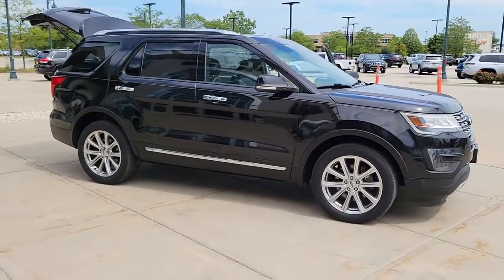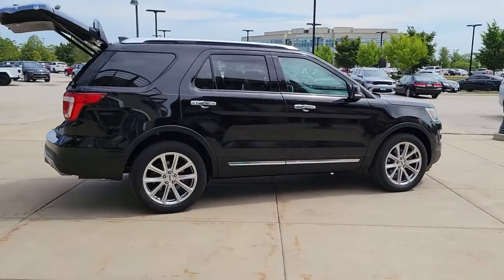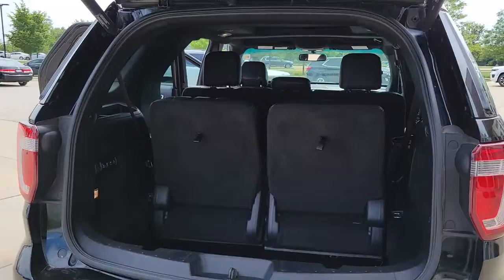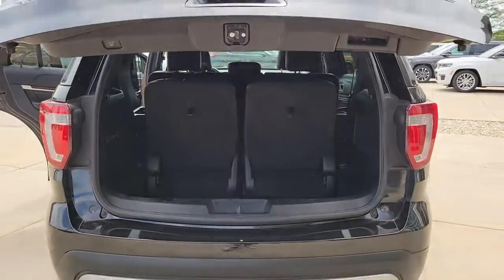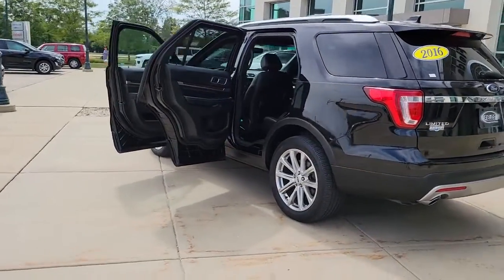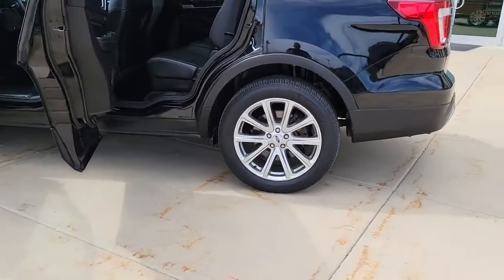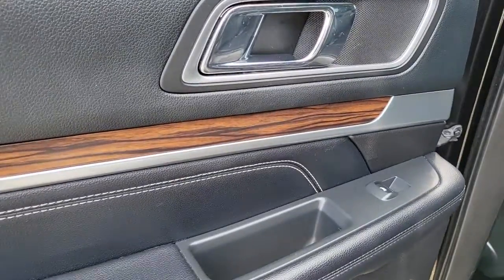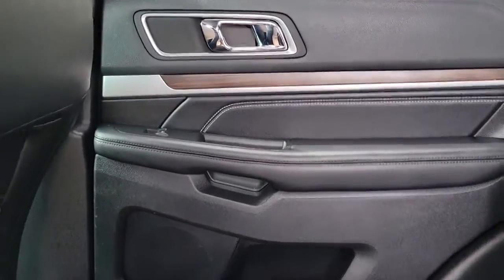2016 Ford Explorer Chicago, Evanston, Highland Park, Deerfield, Northbrook IL J35991A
Shadow Black Used 2016 Ford Explorer available in Glenview, IL at Fields Chrysler Jeep Dodge Ram Glenview. Servicing the Chicago, Evanston, Highland Park, Deerfield, Northbrook, IL area.

Low Miles! Two Owner CARFAX report! 4x4! Premium heated and ventilated leather seats, third row seating, heated steering wheel, power sliding panoramic moonroof / sunroof, premium touch screen display with Microsoft SYNC and GPS Navigation, Blind spot monitoring, back-up camera, remote start, Bluetooth, hands free, voice command, streamign audio, and so much more!